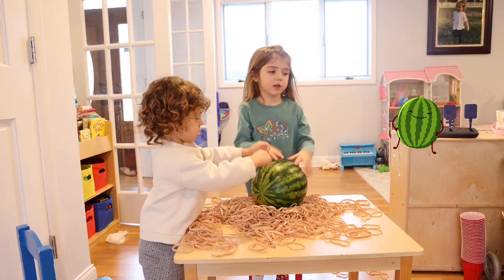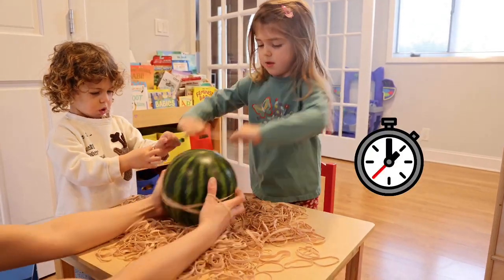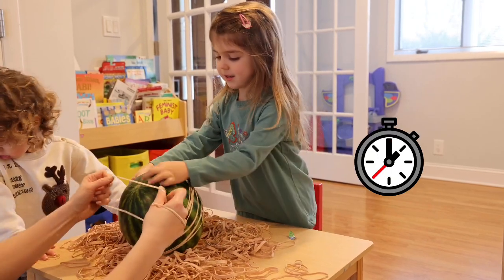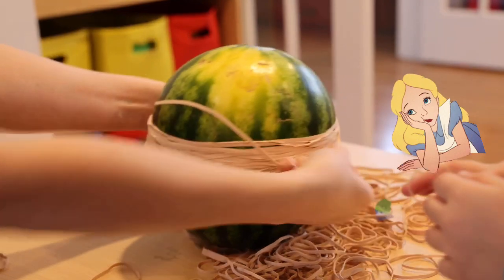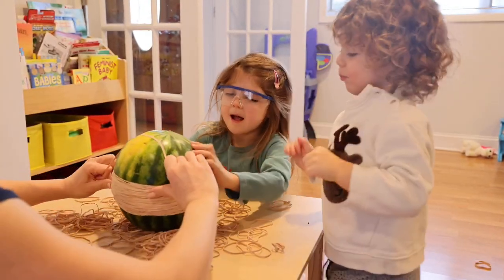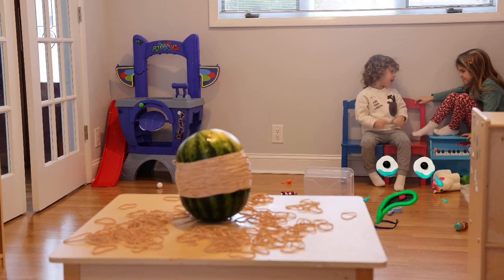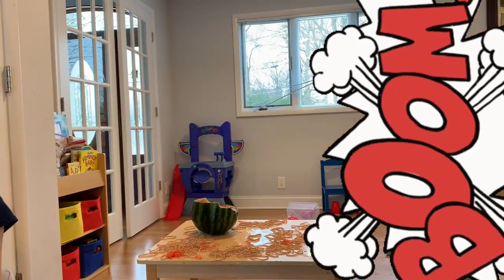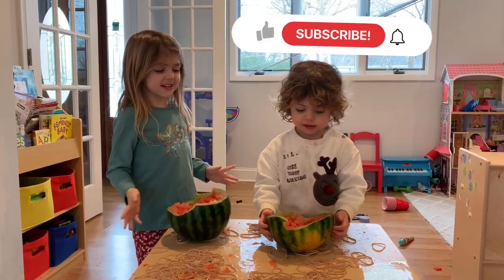Watermelon explosion Lea and Ari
WATERMELON EXPLOSION LEA AND ARI SCIENCE EXPERIMENT